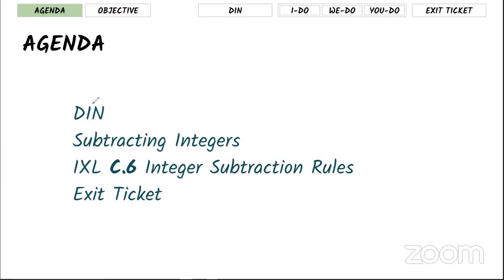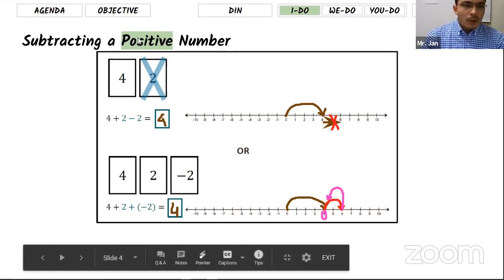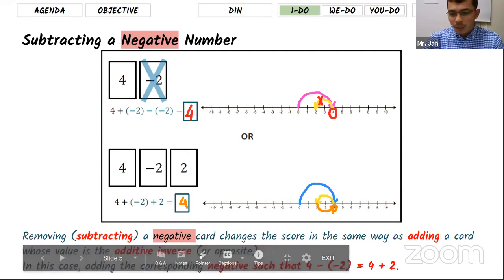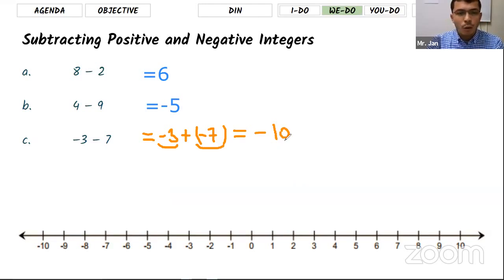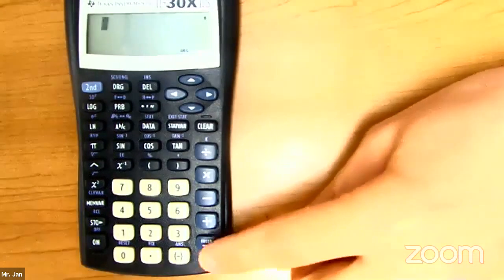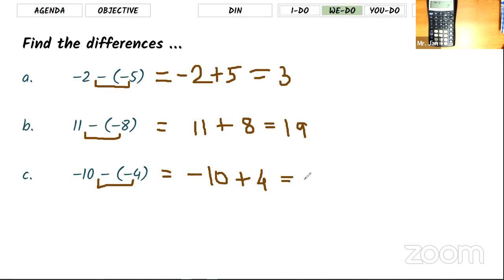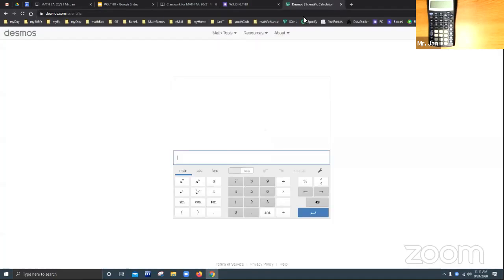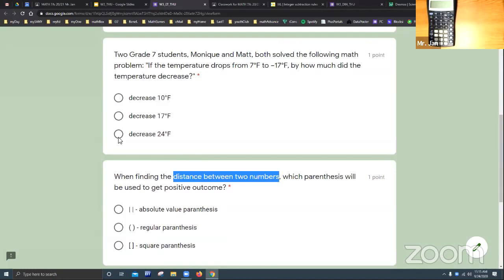7th Grade EngageNY Math - Unit 1 Lesson 10 Subtracting Negatives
7th Grade EngageNY Math -  Unit 1 Lesson 10 Subtracting Negatives